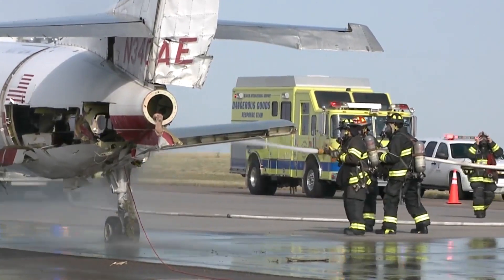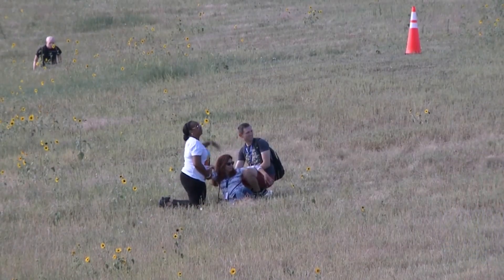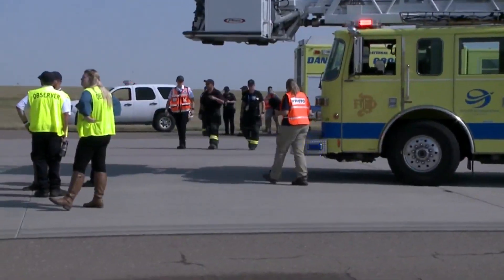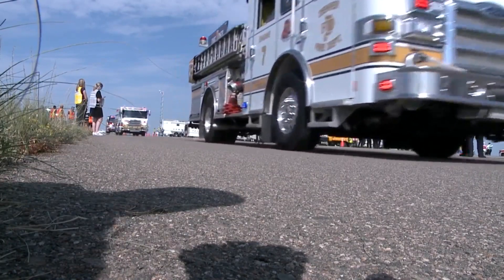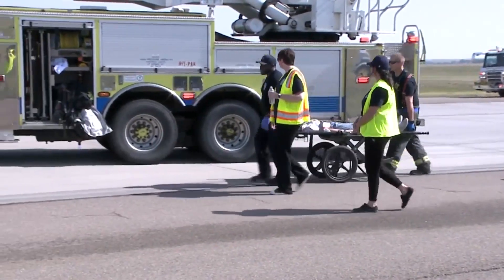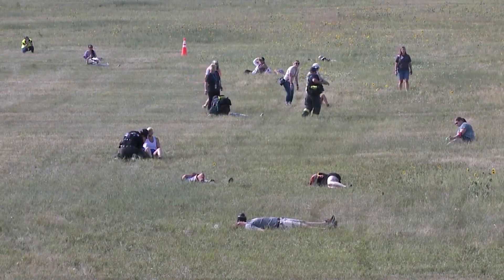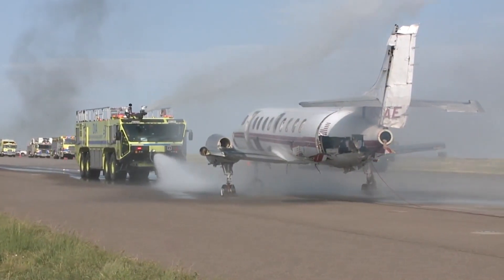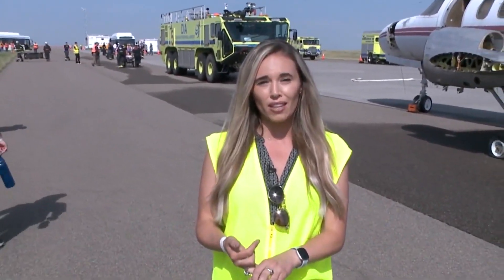Crews prepare for emergencies at Denver airport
Denver International Airport hosted an emergency training Wednesday to make sure they are ready to go in the case of an emergency. Courtney Fromm reports the training focused on skills like stopping a fire or aiding injured passengers.